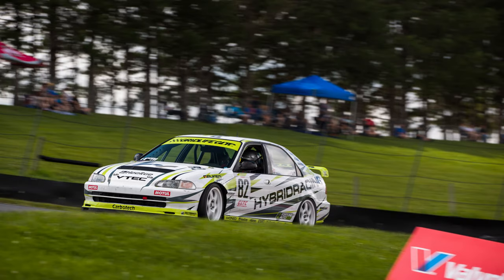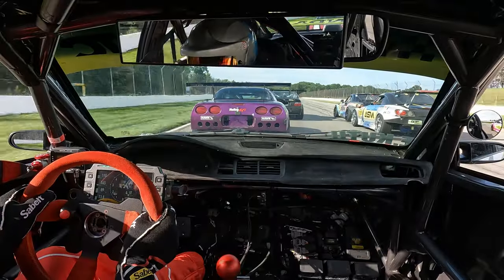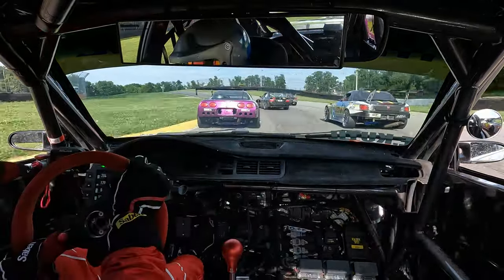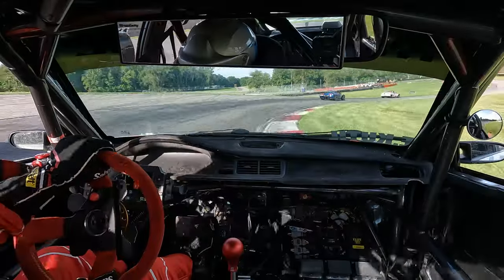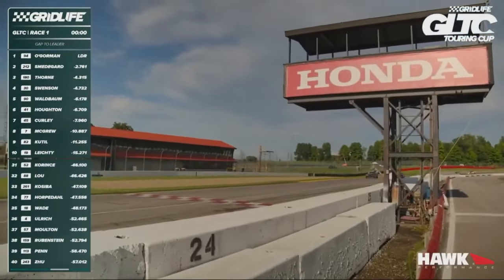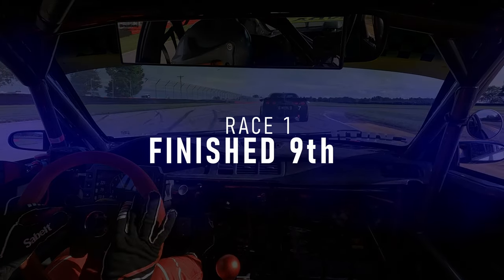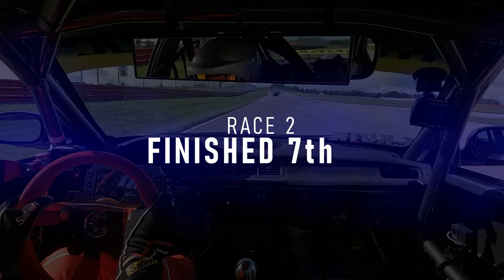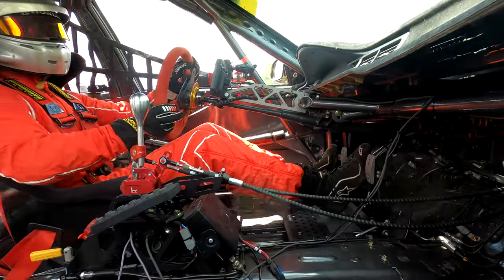EKR Mid Ohio 2022 Rewind | SuperTouring Civic Debut Event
First-ever event with the Hybridracing Supertouring Civic! Let's rewind back to last year in August to re-experience the debut event after a hectic build from the ground up. Expectations were realistic, just finish the races, focus on reliability, knock some driver rust off and hopefully snag a few top 10's.

This was such a memorable event because of all that I accomplished with the help of amazing friends, family and sponsors. I was back and it felt amazing to be racing again! let's go racing!!!